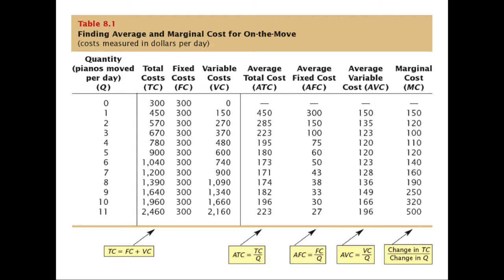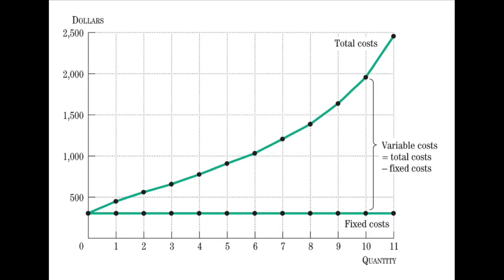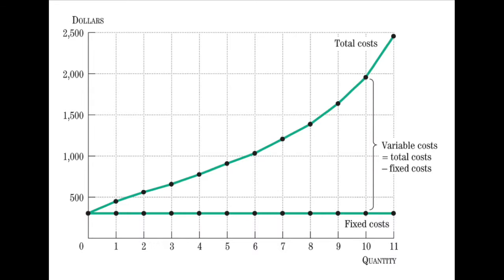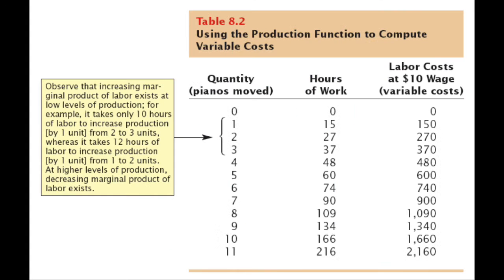microeconomics: costs part 2